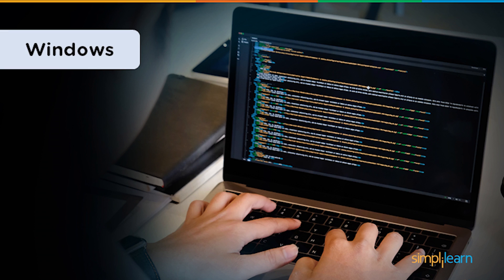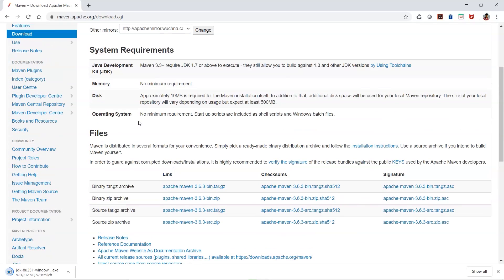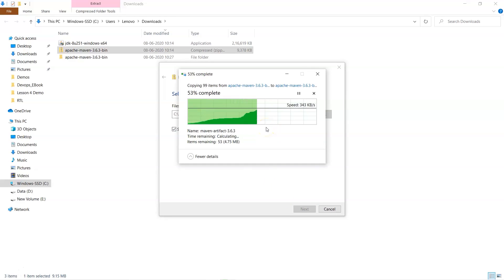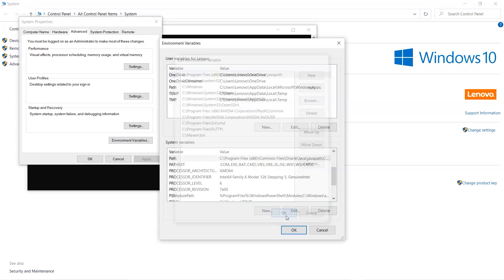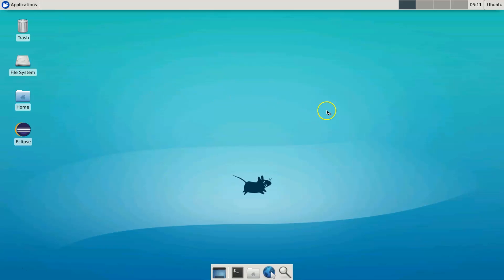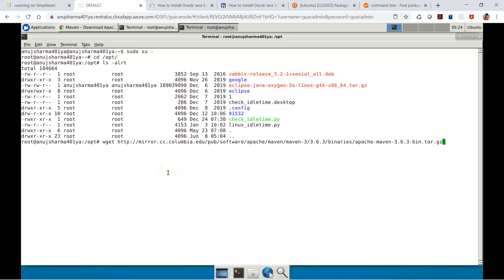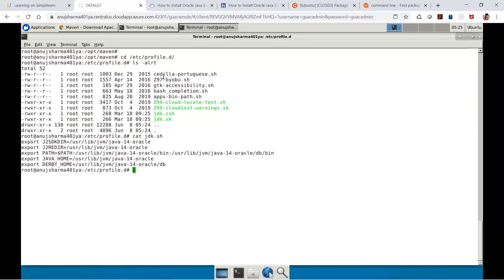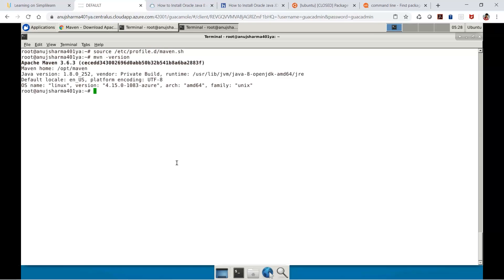Maven Installation | How To Install Maven On Windows & Ubuntu | Apache Maven Tutorial | Simplilearn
utm_campaign=Hff-1uDH1Ts&utm_medium=DescriptionFirstFold&utm_source=Youtube

This video on Maven Installation will help you understand the process of installing Maven on both Windows and Ubuntu. First, we shall look at all the constraints to keep in mind while installing Maven on windows and then in the same way on Ubuntu. Maven is a popular open-source build tool developed by the Apache Group, that helps in building Java projects.  Let's begin with Maven Installation

Maven Installation 0:00
On Windows  - 00:47
On Ubuntu - 07:54

Simplilearn's DevOps Certification Training Course will prepare you for a career in DevOps, the fast-growing field that bridges the gap between software developers and operations. You’ll become en expert in the principles of continuous development and deployment, automation of configuration management, inter-team collaboration and IT service agility, using modern DevOps tools such as Git, Docker, Jenkins, Puppet and Nagios. DevOps jobs are highly paid and in great demand, so start on your path today.

Why learn DevOps?
Simplilearn’s DevOps training course is designed to help you become a DevOps practitioner and apply the latest in DevOps methodology to automate your software development lifecycle right out of the class. You will master configuration management; continuous integration deployment, delivery and monitoring using DevOps tools such as Git, Docker, Jenkins, Puppet and Nagios in a practical, hands on and interactive approach. The Devops training course focuses heavily on the use of Docker containers, a technology that is revolutionizing the way apps are deployed in the cloud today and is a critical skillset to master in the cloud age.

✅Key features
8X higher interaction in live online classes conducted by industry experts
   - 40+ In-Demand Skills and 15+ Tools

✅Tools Covered
- APACHE ANT
- MAVEN
- Ansible
- CHEF
- Puppet
- SATLTSTACK
- Apache Camel
- Jenkins
- Nagios, etc.